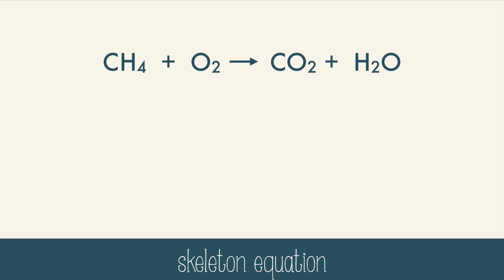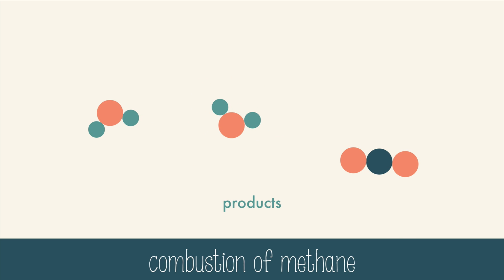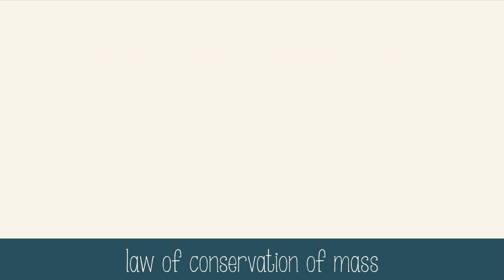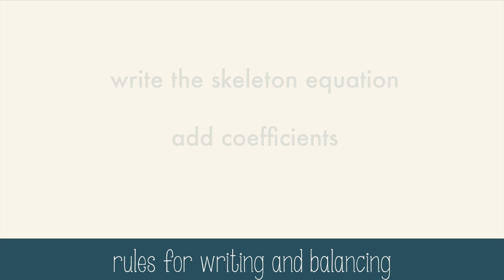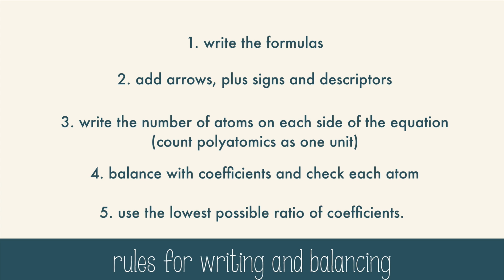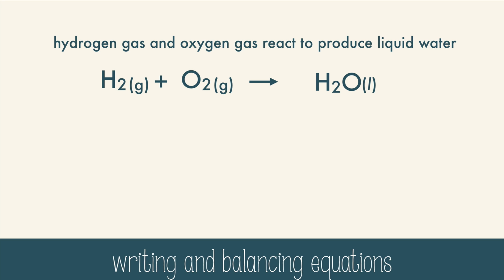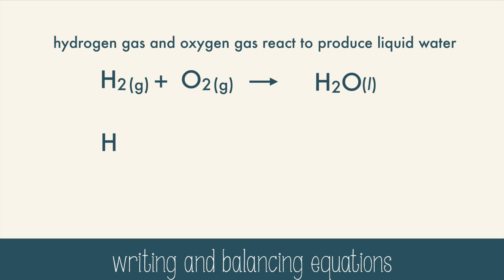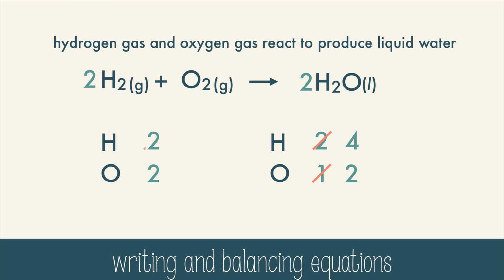Balancing Chemical Equations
Learn how to go from a word problem to a balanced chemical equation in this video!